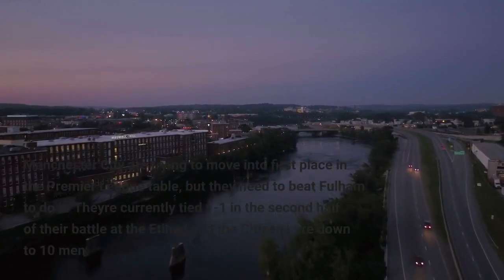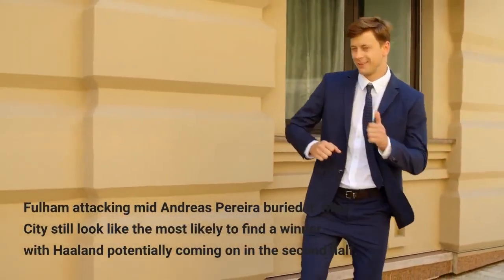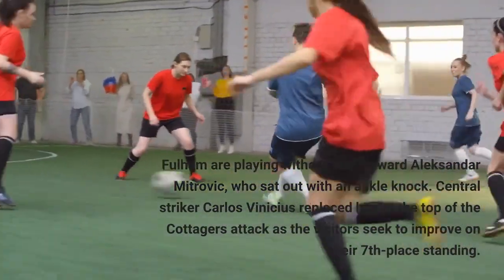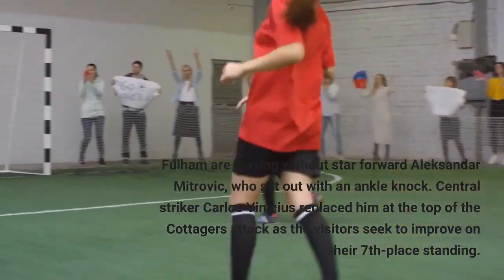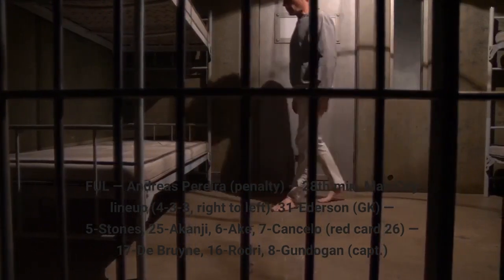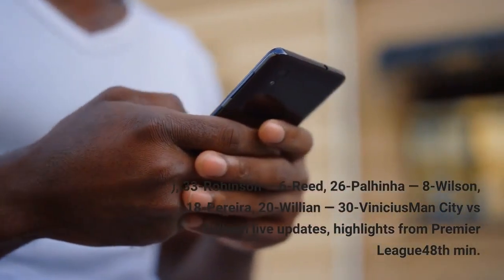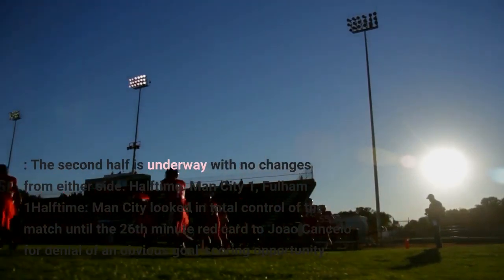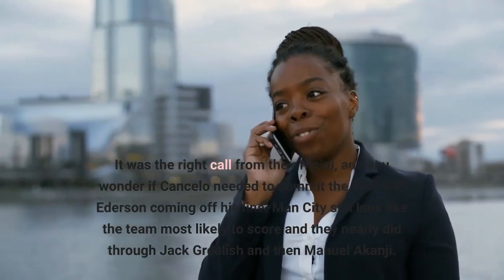Man City vs Fulham live score Red card to Joao Cancelo 1 1 at the Etihad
Manchester City are trying to move into first place in the Premier League table, but they need to beat Fulham to do it. They're currently tied 1-1 in the second half of their battle at the Etihad and the Citizens are down to 10 men. With Erling Haaland starting on the bench, City were in command from the start and took the lead through Julian Alvarez. But the match changed on a 26th-minute play that resulted in a red card to City's Joao Cancelo and a penalty for Fulham. After a long ball into the City half squirted into the path of Fulham winger Harry Wilson, Cancelo shouldered him in the box and referee Darren England had no doubt. Fulham attacking mid Andreas Pereira buried it. Man City still look like the most likely to find a winner with Haaland potentially coming on in the second half. Fulham are playing without star forward Aleksandar Mitrovic, who sat out with an ankle knock. Central striker Carlos Vinicius replaced him at the top of the Cottagers' attack as the visitors seek to improve on their 7th-place standing. Sporting News is following the Man City-Fulham match live and providing live score updates, commentary. MORE: Latest on Erling Haaland's injuryMan City vs Fulham live score1H2HFinalMan City10—Fulham10—Goals:MCI — Julian Alvarez (Ilkay Gundogan) — 16th min. FUL — Andreas Pereira (penalty) — 28th min. Man City lineup (4-3-3, right to left): 31-Ederson (GK) — 5-Stones, 25-Akanji, 6-Ake, 7-Cancelo (red card 26') — 17-De Bruyne, 16-Rodri, 8-Gundogan (capt.) — 20-Silva, 19-Alvarez, 10-GrealishFulham lineup (4-2-3-1, right to left): 17-Leno (GK) — 2-Tete, 31-Diop, 13-Ream (capt.), 33-Robinson — 6-Reed, 26-Palhinha — 8-Wilson, 18-Pereira, 20-Willian — 30-ViniciusMan City vs Fulham live updates, highlights from Premier League48th min.: Erling Haaland is up off the bench and begins warmups. He's likely coming into this match if Man City can't find another goal soon.46th min.: The second half is underway with no changes from either side. Halftime: Man City 1, Fulham 1Halftime: Man City looked in total control of the match until the 26th minute red card to Joao Cancelo for denial of an obvious goal-scoring opportunity. It was the right call from the official, and you wonder if Cancelo needed to commit the foul with Ederson coming off his line. Man City still look like the team most likely to score and they nearly did through Jack Grealish and then Manuel Akanji. But Fulham boss Marco Silva is surely designing a plan in the locker room to take advantage of their man advantage.48th+ min.: YELLOW CARD to Bernardo Silva for his protests after he was chopped down by Harry Wilson. Silva wanted a caution shown to the Fulham player and he let the ref know it.46th+ min.: Chance Man City! After two straight corners, Bernd Leno has to come up with a stop on a Manuel Akanji header in the box. You felt he could've done better with that opportunity.45th min.